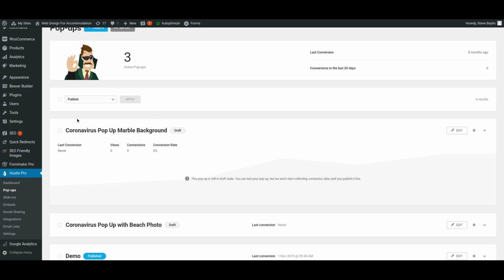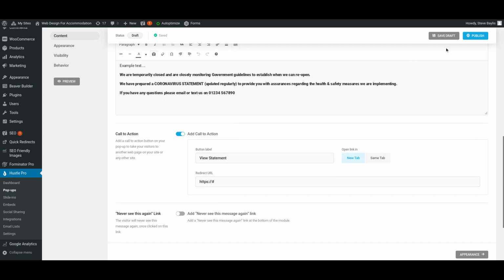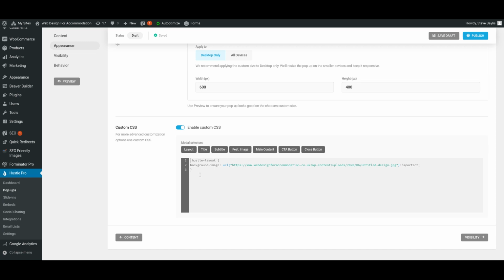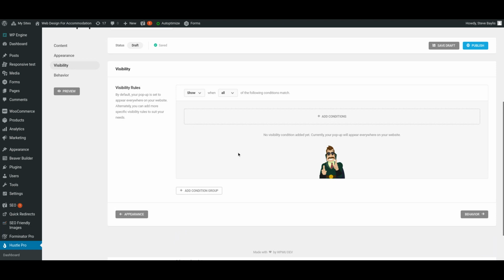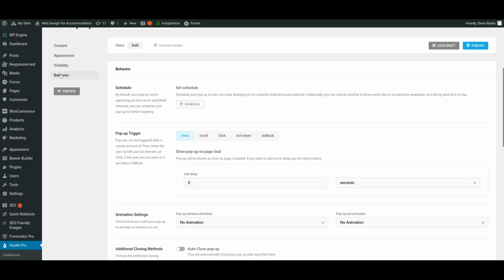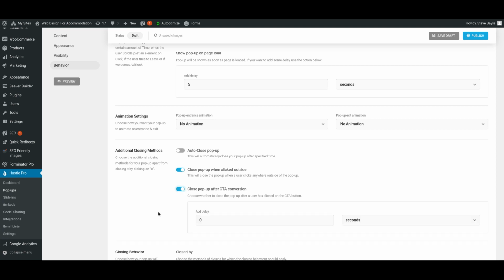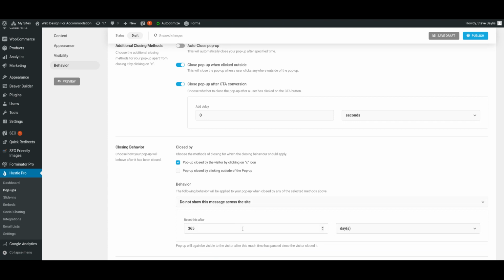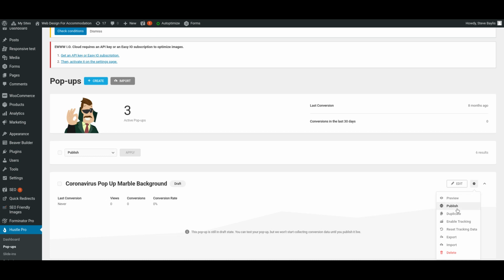How to edit your Pop Up